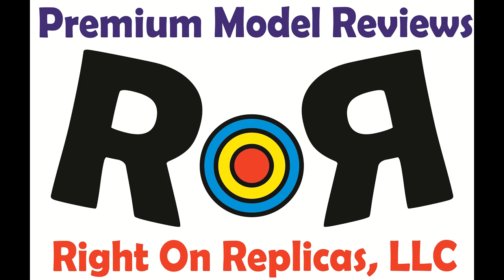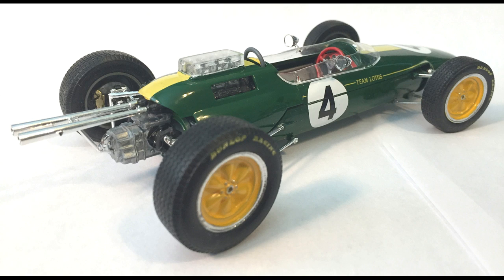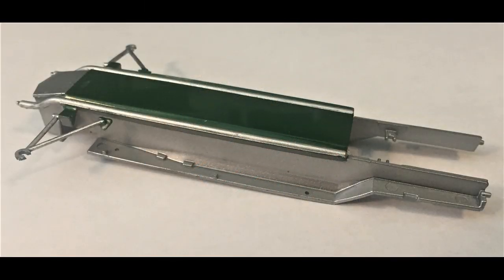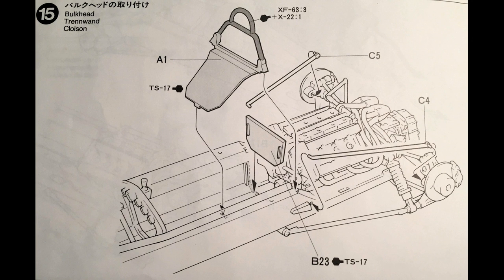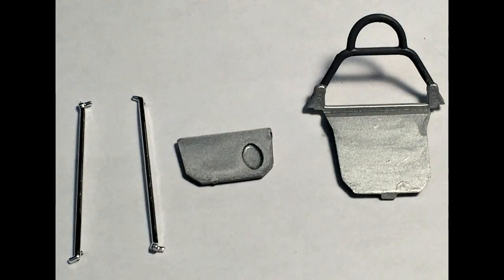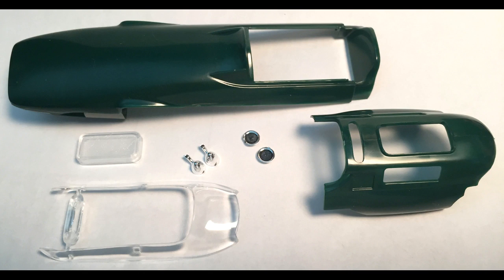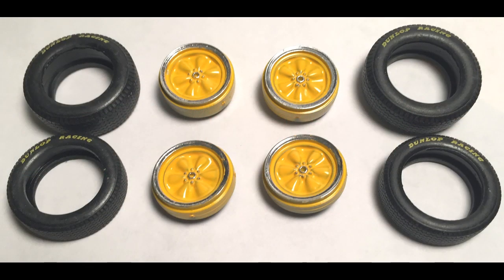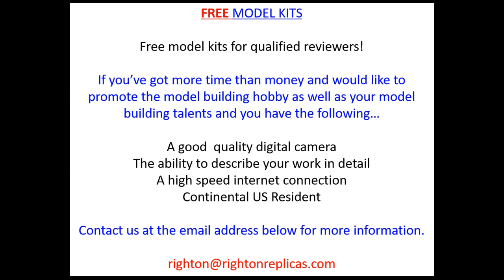Lotus 25 Coventry Climax 1:20 Scale Tamiya #20044 -Model Kit Build & Review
Lotus 25 Coventry Climax 1:20 Scale Tamiya #20044 -Model Kit Build & Review.  Build and photos by Sandy McCullogh for RoR.